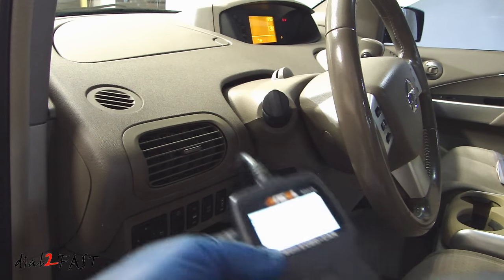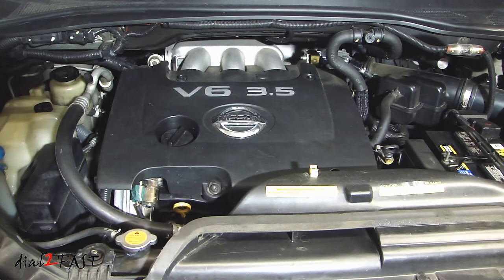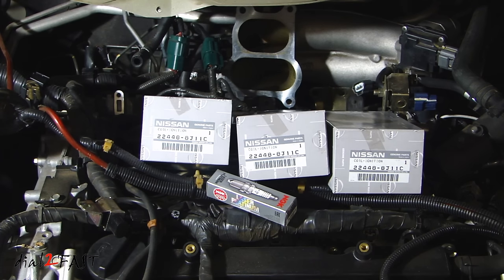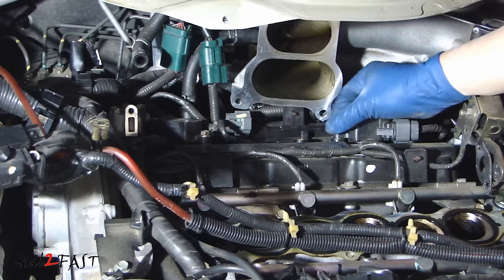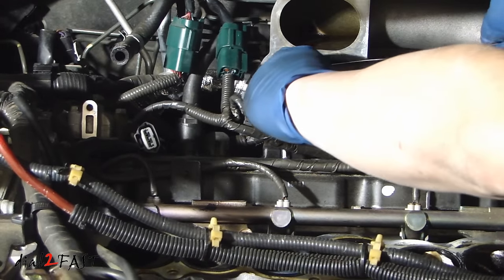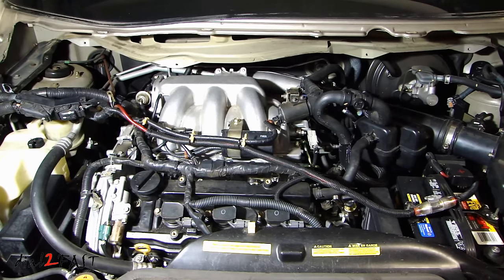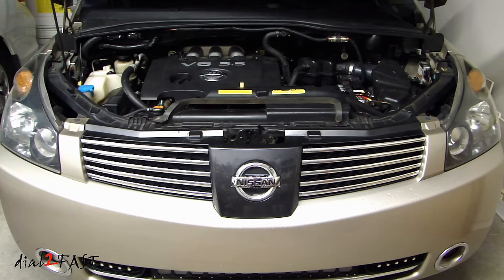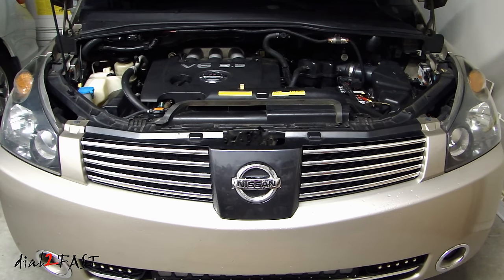Nissan 3.5L V6 Ignition Coil Misfire - P0303 Cylinder 3 Misfire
Buy Nissan 14032-8J10A, Fuel Injection Plenum Gasket

NGK 6240 Laser Platinum Spark Plugs PLFR5A-11 (6 pieces)

NGK 6240 PLFR5A-11 Laser Platinum Spark Plug  (1 piece)

Permatex 80022 3 Oz Sensor-Safe Blue RTV Silicone Gasket Maker

Nissan 13270-EA21A Valve Cover Gasket

Nissan 13264-7Y010  (Left side or Front) Valve Cover

TOOLS & SUPPLIES:
EPAuto 1/4” & 3/8” Socket Set -  69 Pieces

Neiko ½” Adjustable Torque Wrench, 50 to 250-Foot Pound

Neiko 3/8" Adjustable Torque Wrench, 15-80 Foot-Pound

TEKTON 30 Pcs Combination Wrench Set – Metric & Imperial

TACKLIFE 26PCS Magnetic Screwdriver Set with Case

40 Piece Screwdriver Bit Set

Angled Long Needle Nose Pliers Set 11” & 7” 90 Degree Bent – 2 piece set

CRC Brakleen Brake Parts Cleaner

Nitrile Gloves 8 mil Large (Box of 100)

LED Work Light 50W 5000Lumen (wired)

Portable Handheld LED Work Light

LINK TO VIDEO SHOWING HOW TO REMOVE PLENUM

In this video, I will fix a P0303 cylinder #3 misfire pending error on a Nissan Quest (2004). I will replace the ignition coil and the spark plug.

As far as numbering of the cylinder for this engine on the Nissan Quest.
If you are looking directly at the engine standing in front of the radiator:

                     (firewall)
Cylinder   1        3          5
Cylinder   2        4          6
                    (radiator)